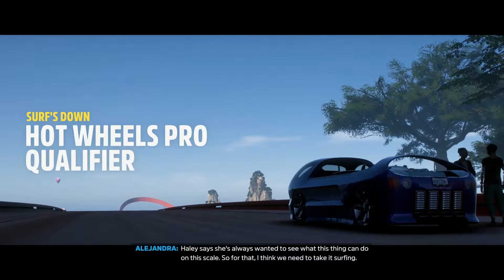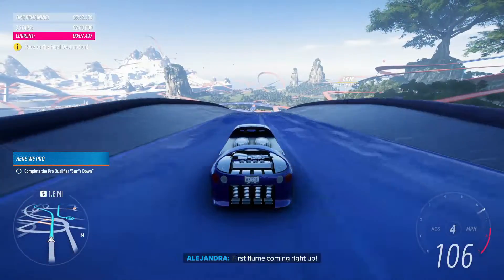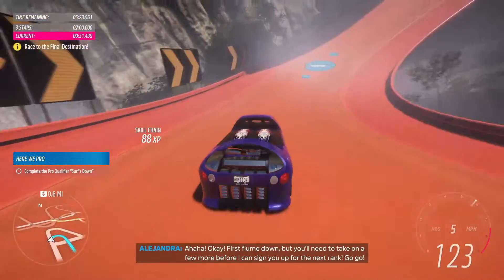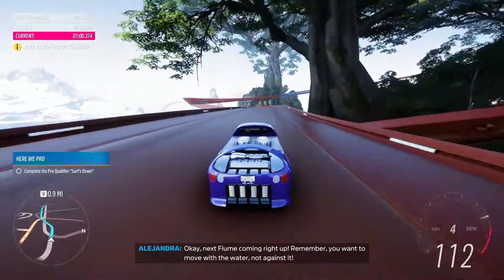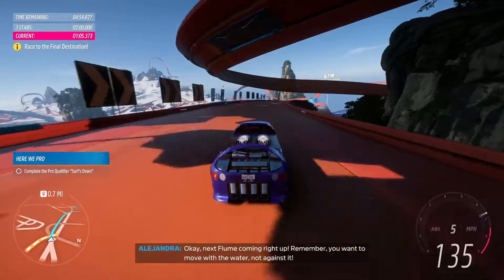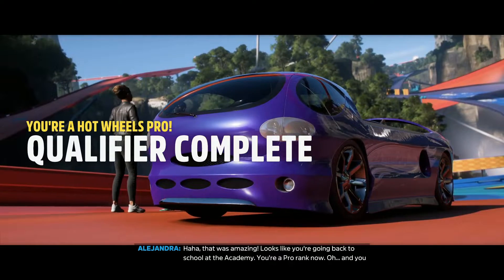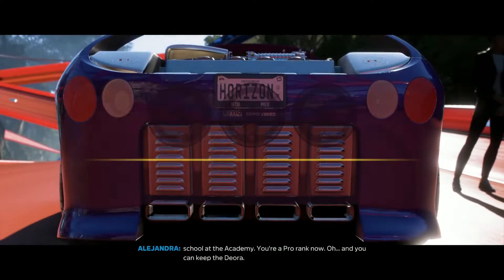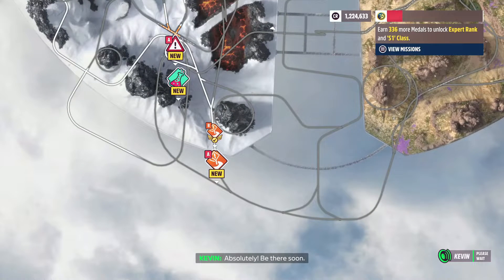Forza Horizon 5 Hot Wheels Expansion "Surf's down" | RTX 3060 PC Gameplay